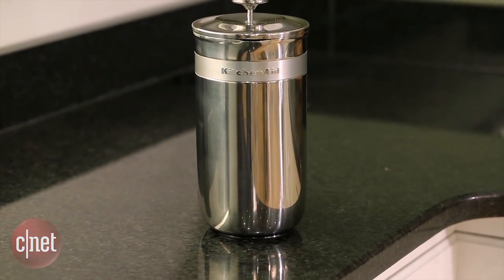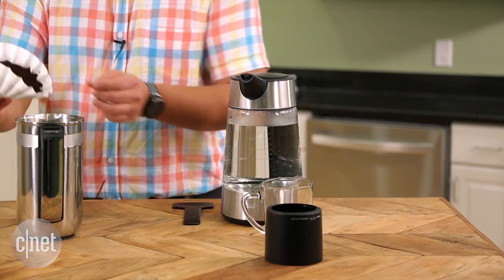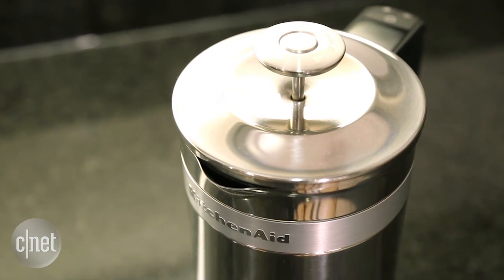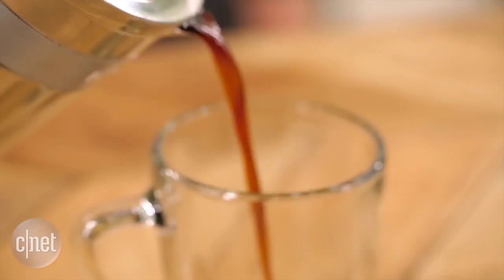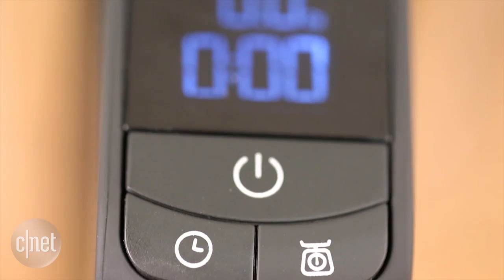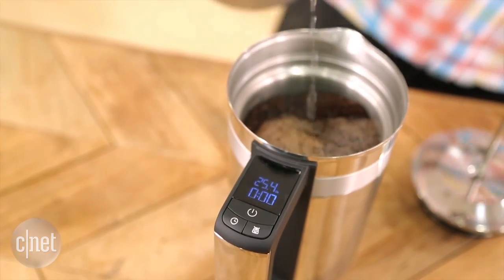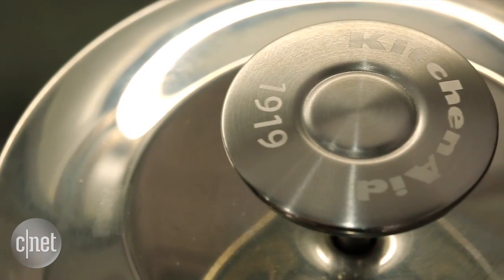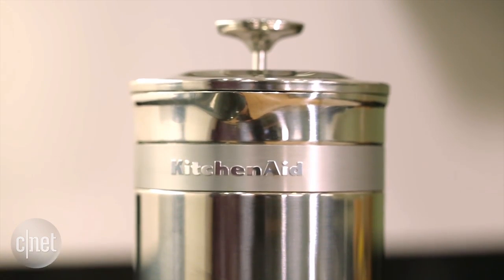KitchenAid's Precision Press coffee maker sports a built-in scale for accuracy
$150 is a lot of money to pay for a French Press, but with an integrated digital scale and timer KitchenAid feels its new Precision Press coffee maker is worth the extra expense.